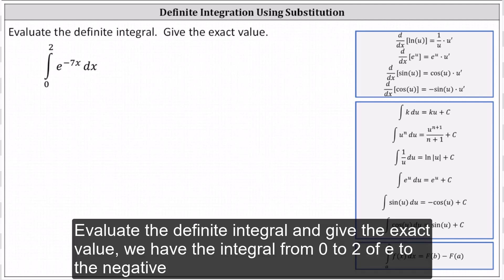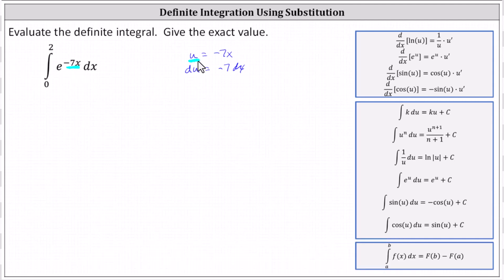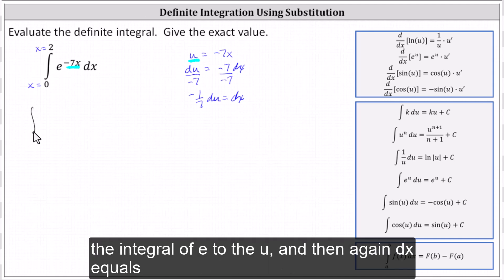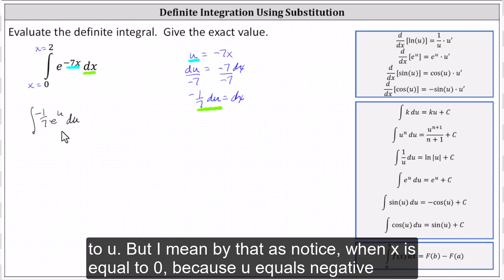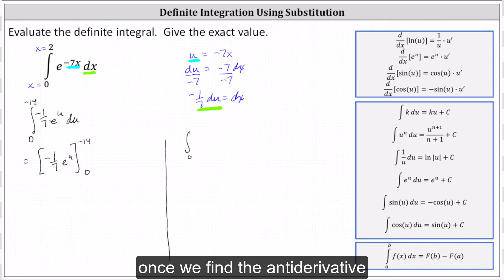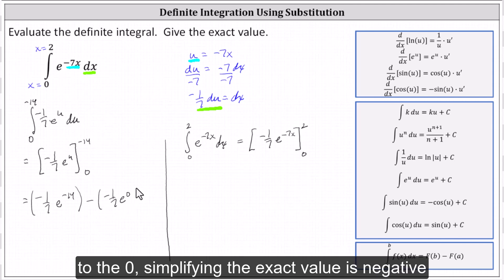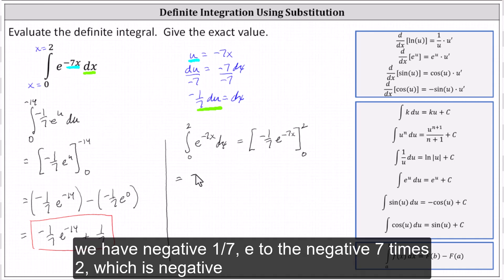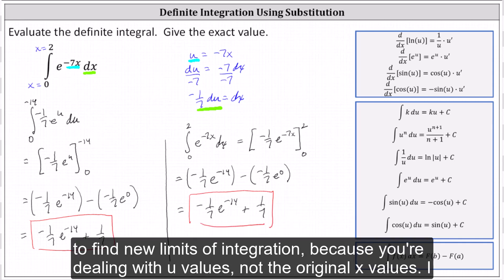Definite Integration Using Substitution: Int(e^(-7x),x,0,2)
This video provides an example on how to evaluate a definite integral using substitution.